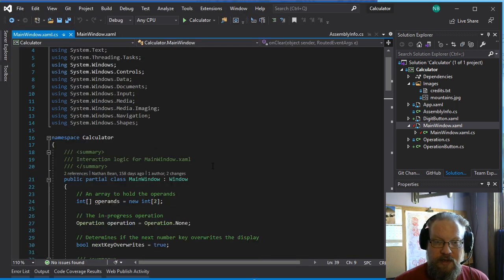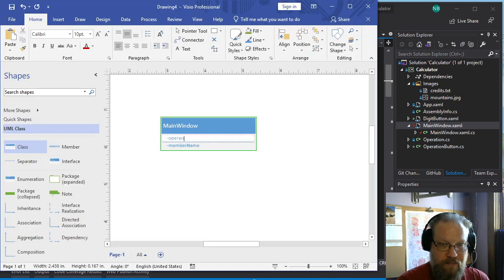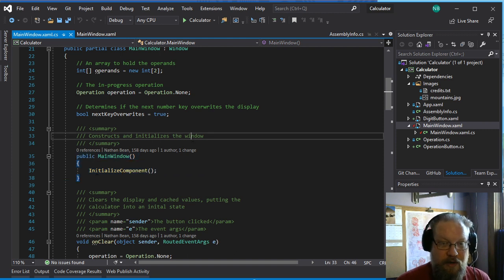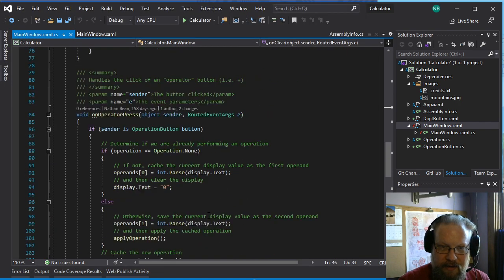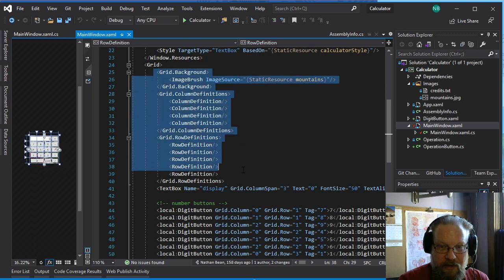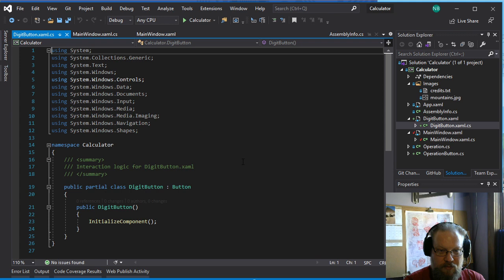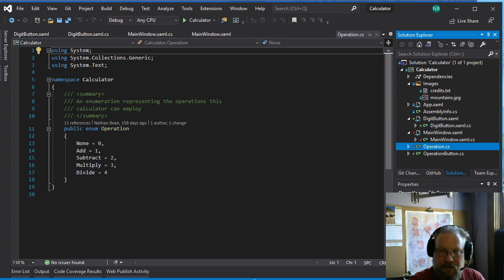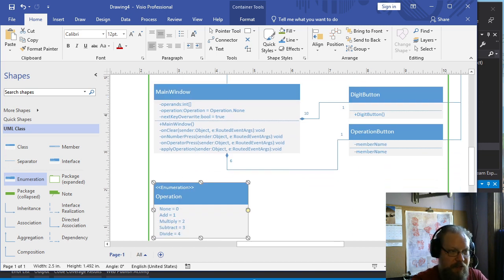WPF and UML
In this video we explore creating the UML diagram for a WPF project.